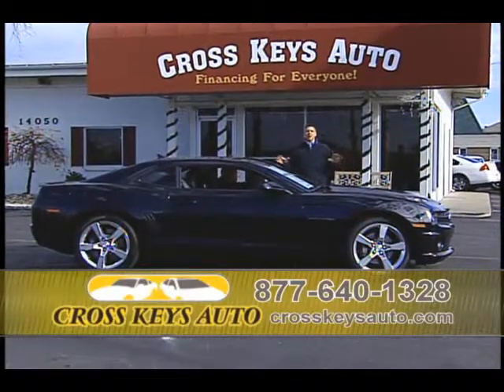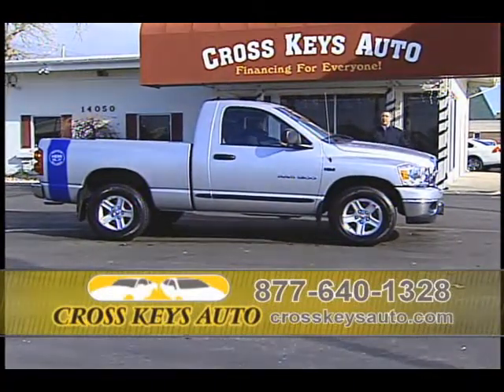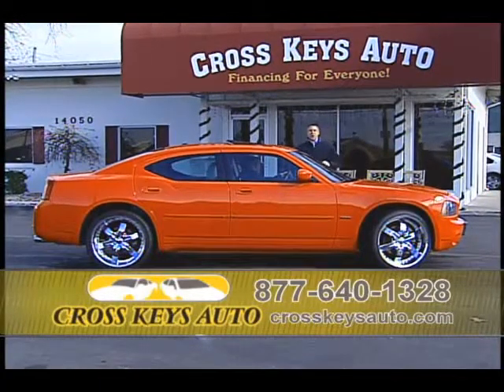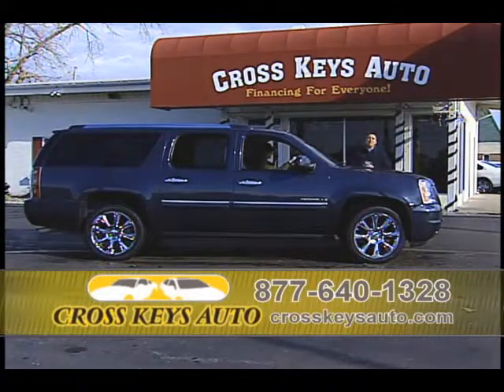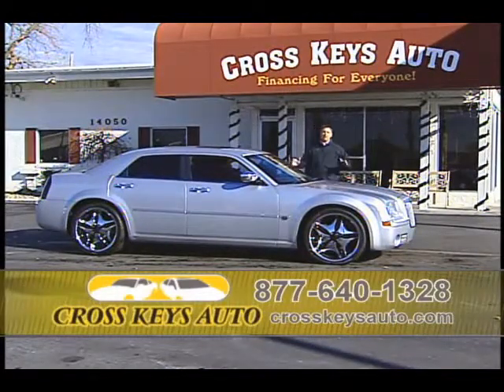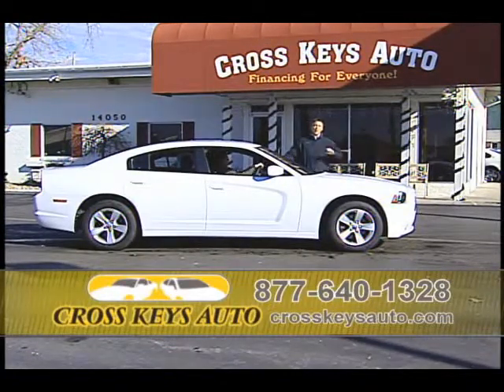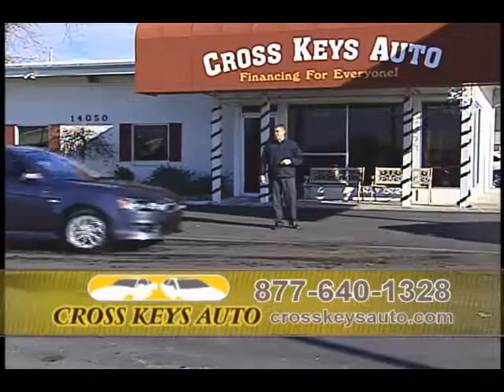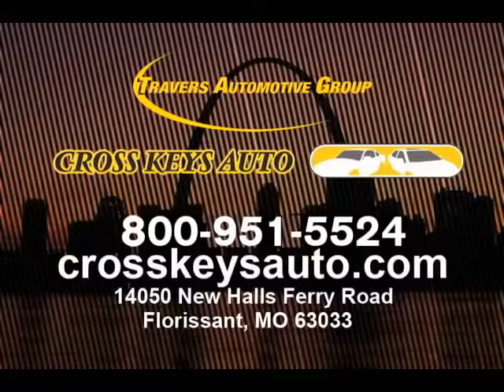2011-12-17 Cross Keys Auto b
06 Range Rover
06 Mercedes SLK
10 Mercedes S430
06 BMW X3
08 Chevy Impala SS
06 Infinity QX56
08 Lexus EX 350
09 Nissan Altima
03 BMW 745i
03 Mercedes CLK 500
10 Chevy Camaro SS
04 Cadillac Escalade
07 Dodge Ram
11 Dodge Charger
08 GMC Yukon Denali XL
07 Hummer H2 AWD
07 Chrysler 300 C
04 Chevy Tahoe LT
05 Chevy Silverado
11 Dodge Charger
11 Nissan Maxima
07 Dodge Nitro
10 Mitsubishi Lancer
10 Cadillac Escalade ESV
08 Mercedes R350